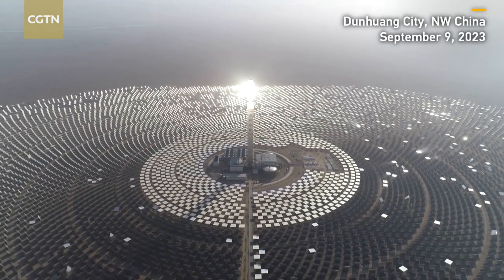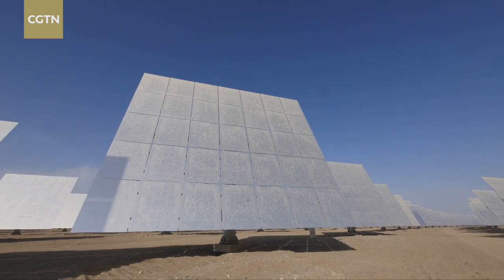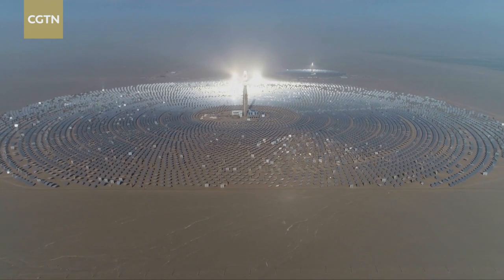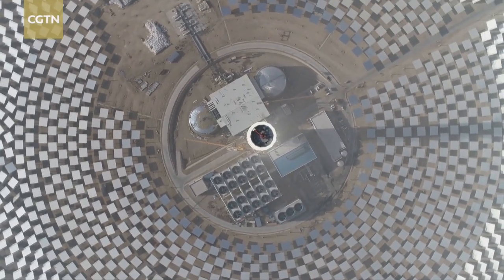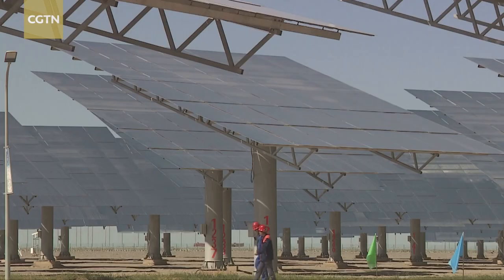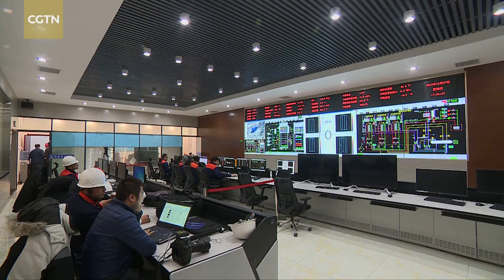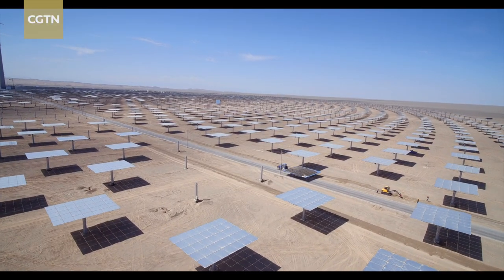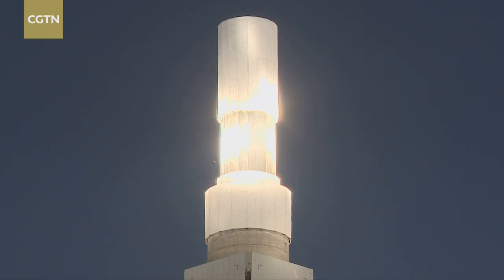Exploring China's largest photothermal power plant in Dunhuang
Dunhuang, a 2,000-year-old city in northwest China, is now at the forefront of China's green energy drive. It's home to the nation's largest photothermal power plant, capable of storing solar energy for uninterrupted power supply. The power plant boasts a massive 100-megawatt installed capacity. One special feature is its use of movable mirrors called heliostats, each covering a vast area of 115 square meters.